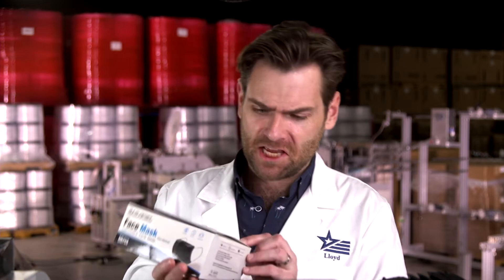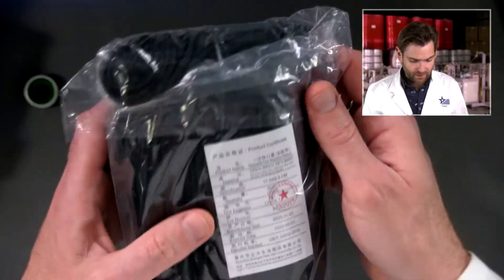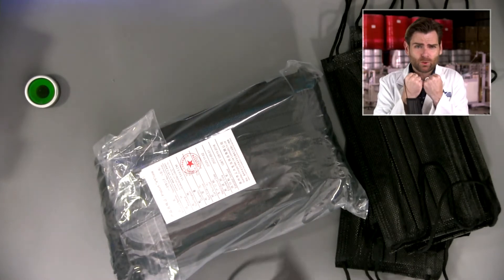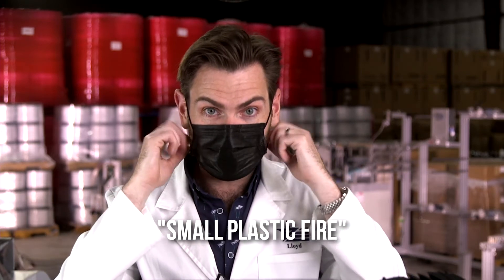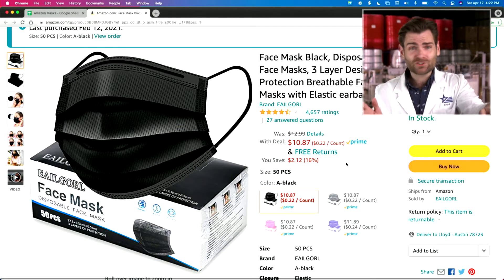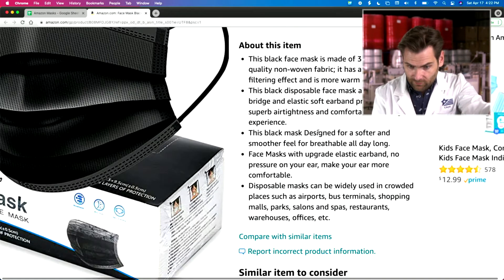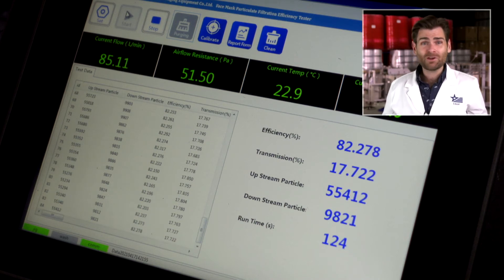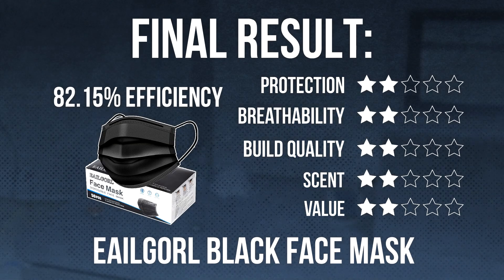EailGorl Black Disposable Face Mask Review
Description: Hard to pronounce, easy to test - we put the EailGorl face mask into the PFE machine to see how it does.